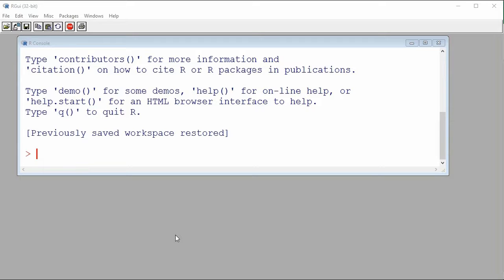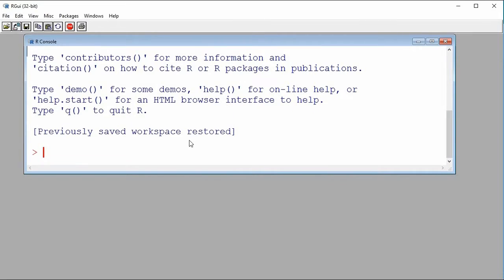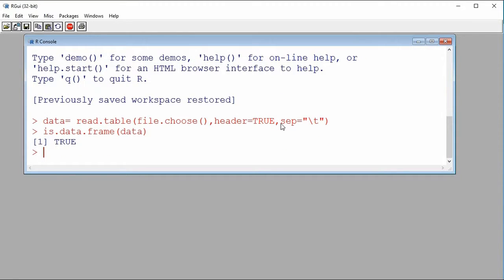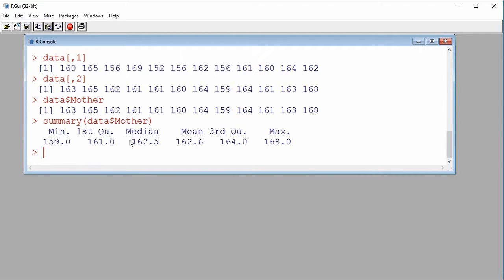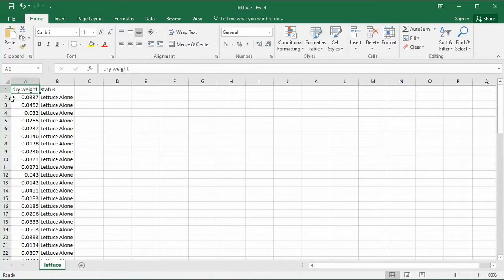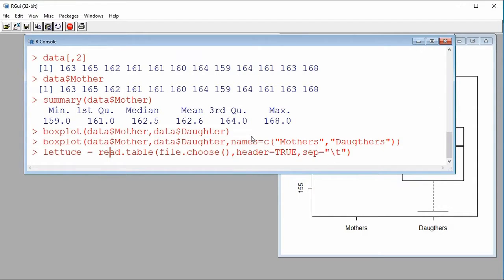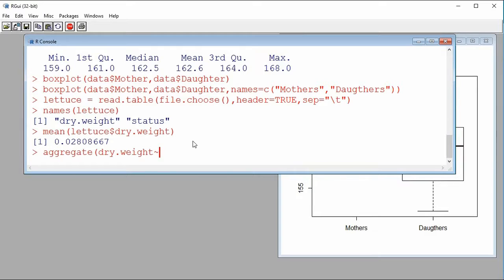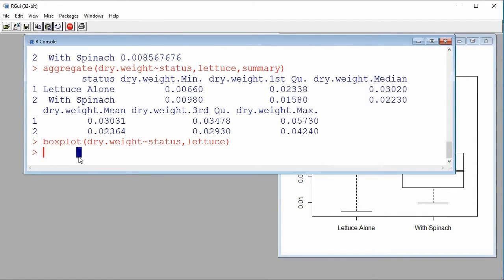Importing data from a file with R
Learn to use the read.table function to import data with R.